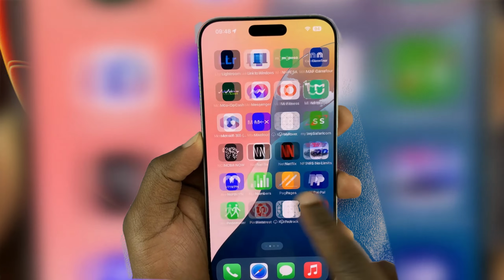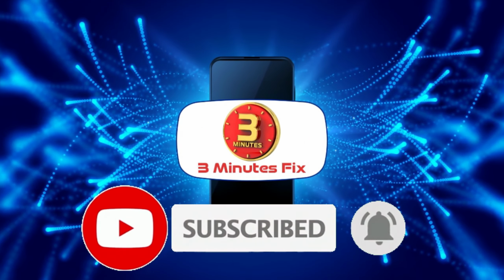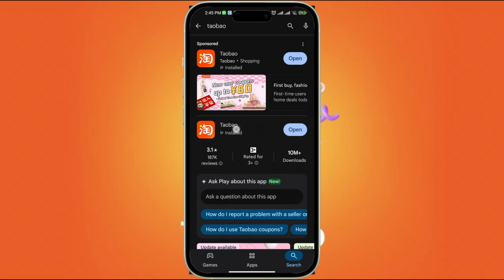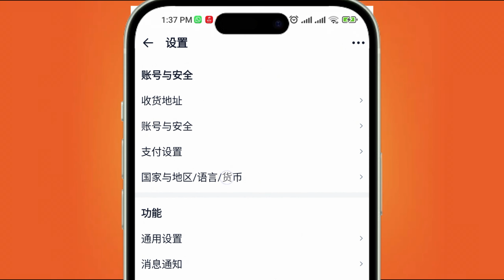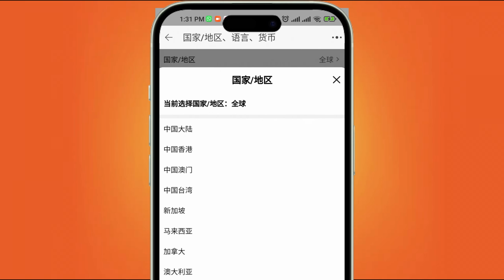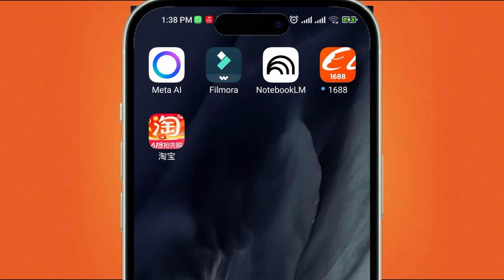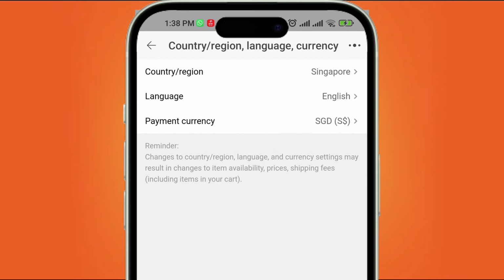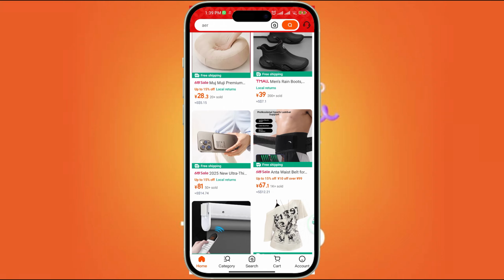How to Change Taobao 淘宝 to English (Change Currency & Order Products From China)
This video tutorial explains in detail how to change Taobao to English on your mobile device, making this vast Chinese online marketplace accessible to international users.

We walk you through every step, from ensuring your app is updated to navigating the critical settings for language conversion. Say goodbye to the frustrations of language barriers and hello to effortless Browse and shopping for unique products. This guide is perfect for anyone looking to unlock the full potential of Taobao without relying on external translation tools.

In response to the ongoing interest in converting Taobao to English, and after watching several insightful videos (including those by @CreatorA, @CreatorB, and @CreatorC), I wanted to share my perspective which offers a more complete picture by addressing the crucial region selection (Singapore, not Australia) and providing clear steps for first-time users. We delve into specific Chinese characters to look for, ensuring you accurately find the correct settings for how to change the language on Taobao. This makes the process much more straightforward for non-Chinese speakers.

This comprehensive guide covers everything you need to know about how to change Taobao app to English. You'll learn how to locate the "My Taobao" section, access settings, and precisely identify the "Country/Region" option. We even provide tips for new users on how to register their mobile number, including the necessary Chinese characters for confirmation buttons. By following these easy instructions, you'll seamlessly transform your Taobao app experience from Chinese to English, opening up a world of shopping opportunities.

Beyond just changing the language, we also show you how to manage currency settings for a more convenient shopping experience. Discover how to effectively navigate the Taobao app, understand product descriptions, and interact with the platform with confidence. This video ensures you understand how to change Taobao to English mobile quickly and efficiently. Watch until the end for all the tips and tricks to master your Taobao English conversion!